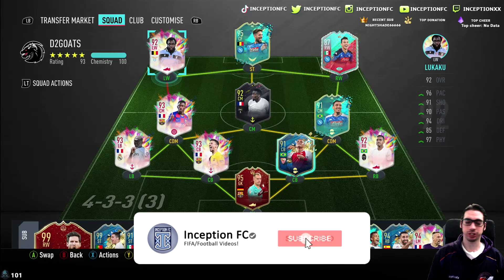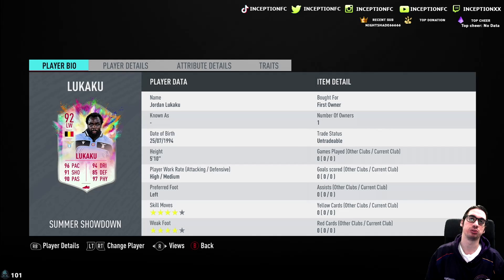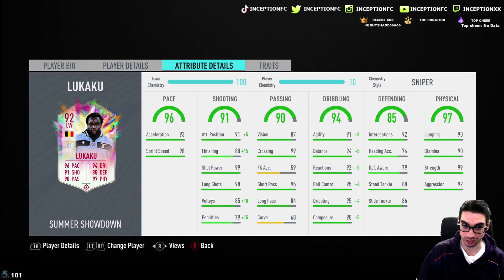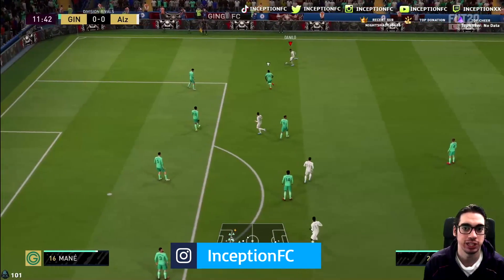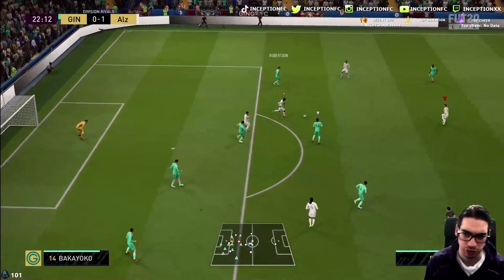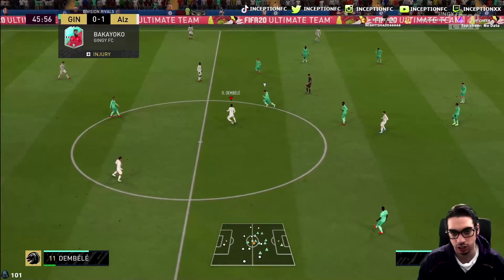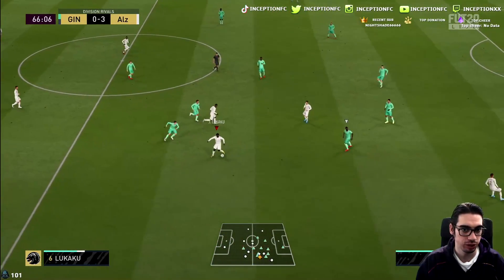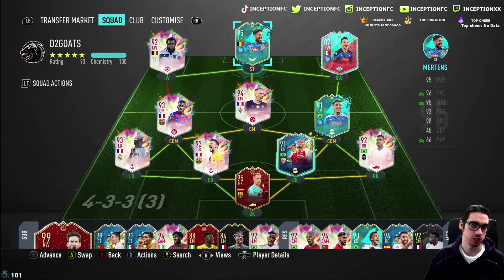92 SUMMER HEAT JORDAN LUKAKU PLAYER REVIEW! SBC PLAYER - FIFA 20 ULTIMATE TEAM